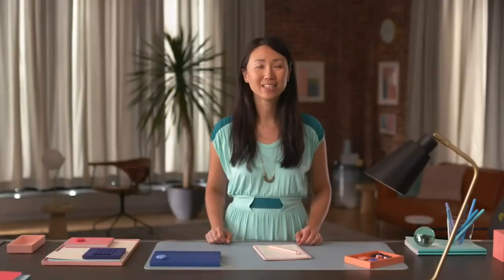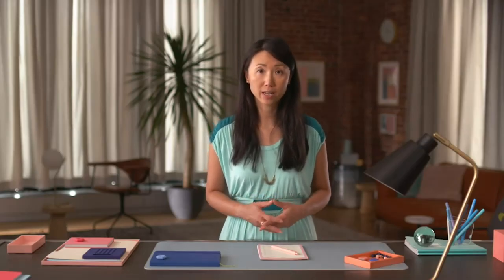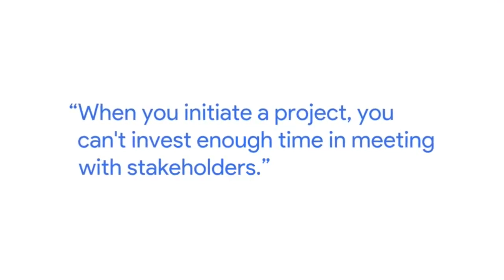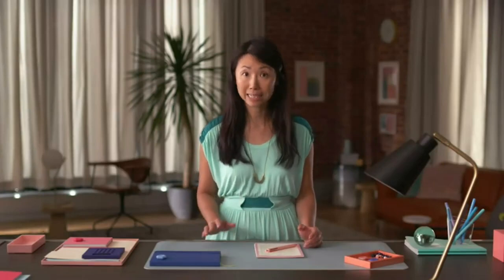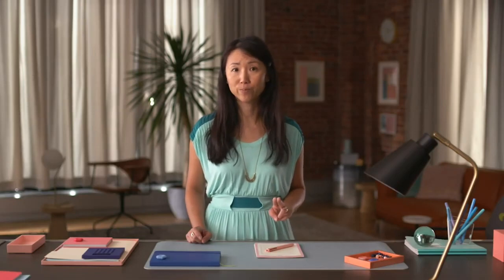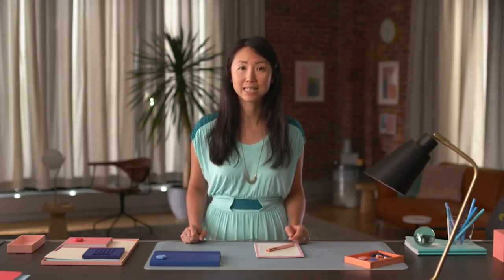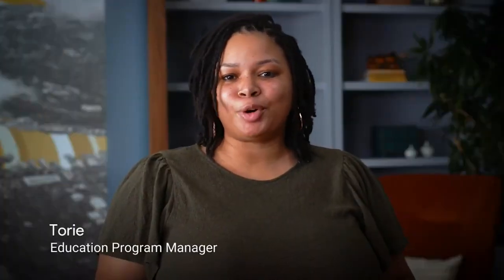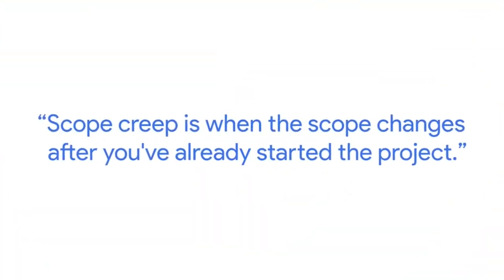Project Management Coursera Full course Part 2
Google Project Management Specialization